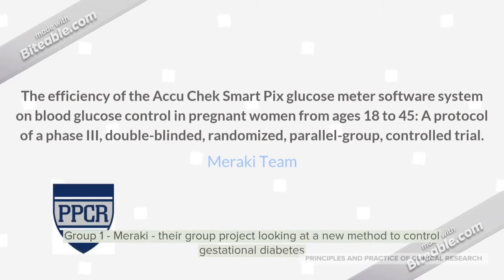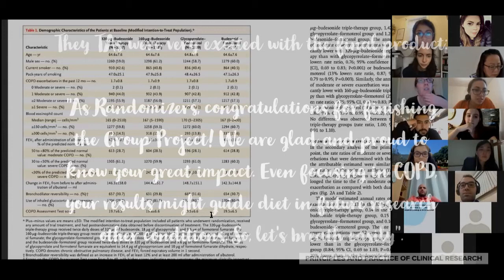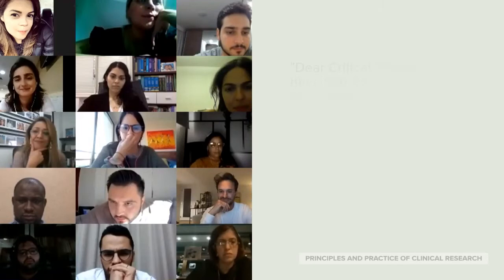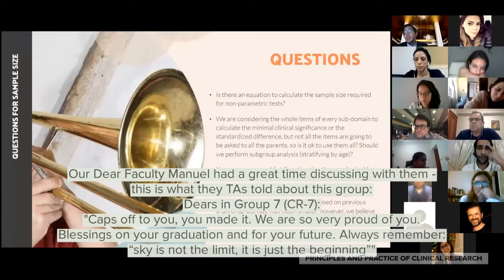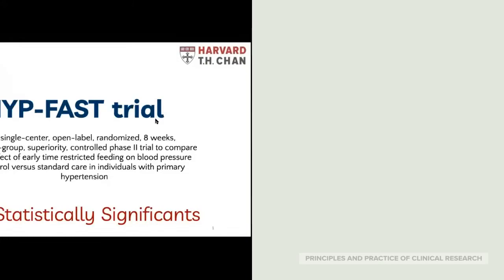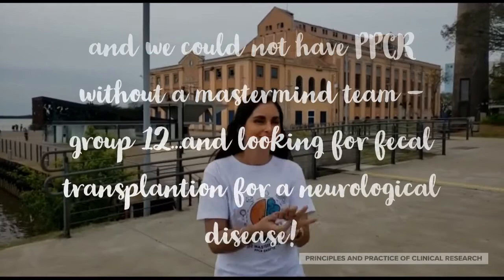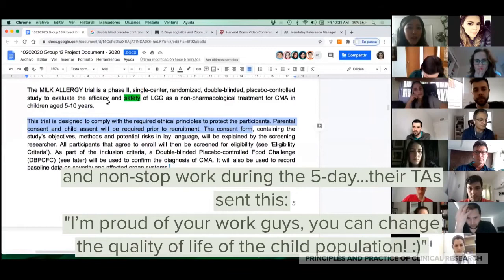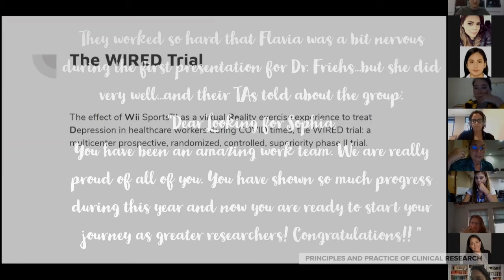Group projects of 2020 PPCR program - a brief intro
This is a brief introduction to the 15 group projects in PPCR 2020. The result is outstanding - the projects are very novel, from fecal matter transplantation to reduce the effects of neurodegeneration to the use of virtual reality to treat major depression - congratulations 2020 PPCR class! For those who were in the ceremony, please watch again as we had a technical glitch with the sound when playing in the ceremony